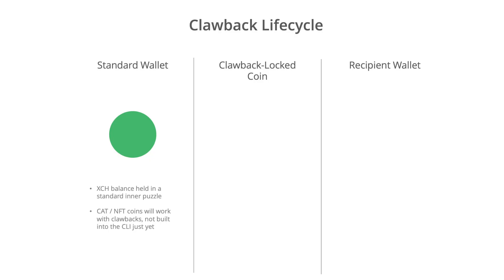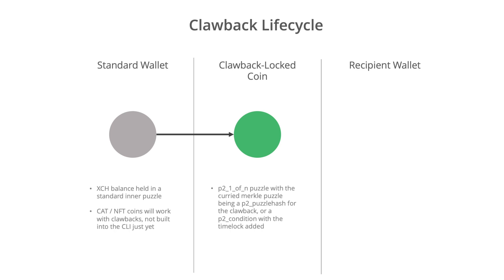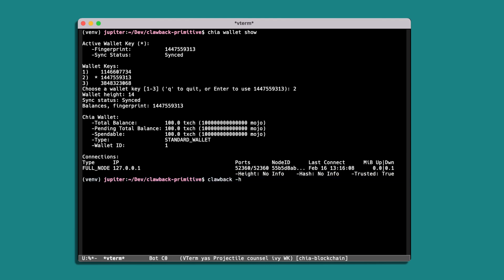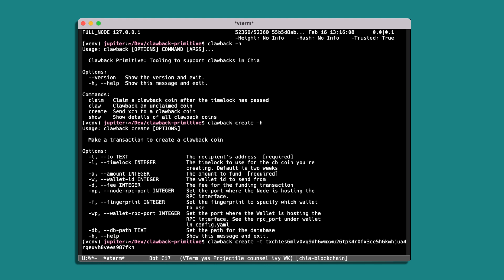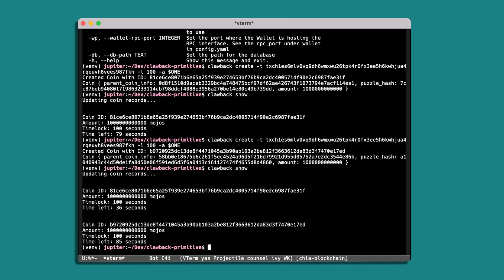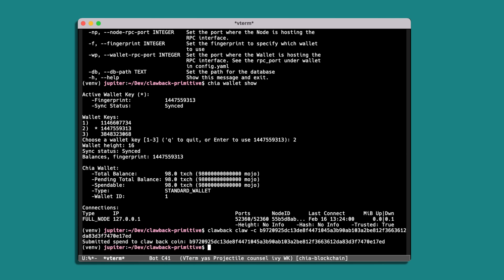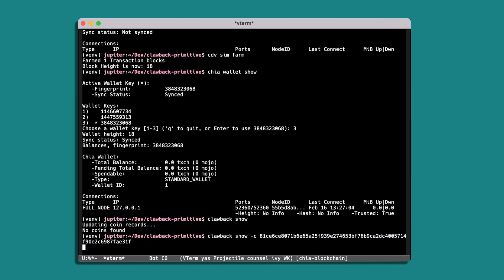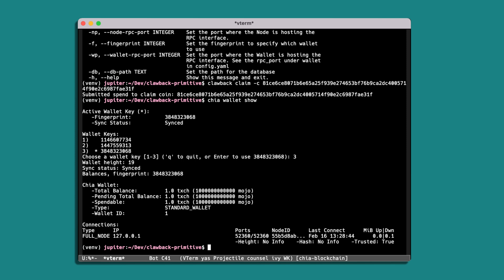Clawback Primitive Demo | Chia Network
A brief demonstration of the new Clawback Primitive.